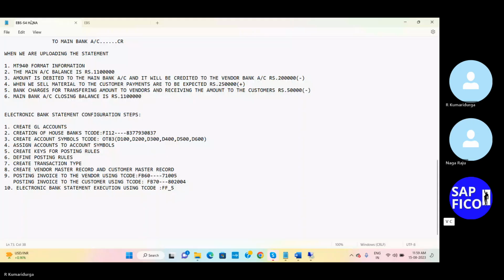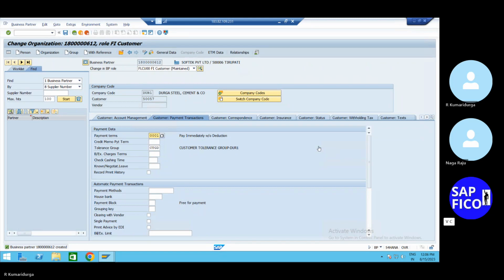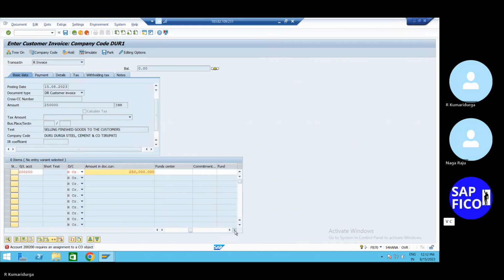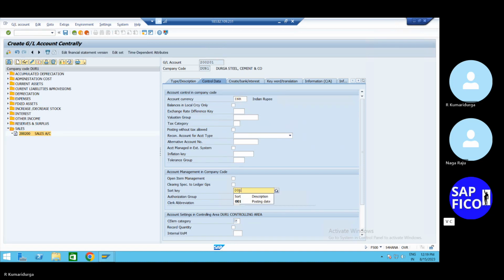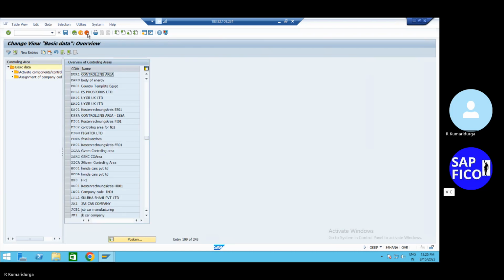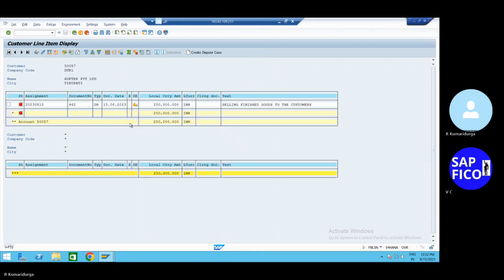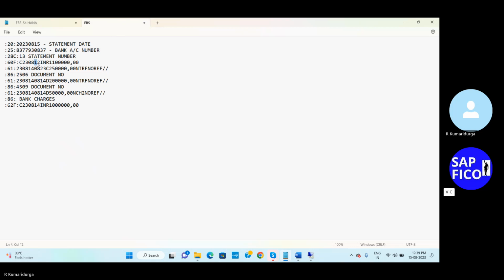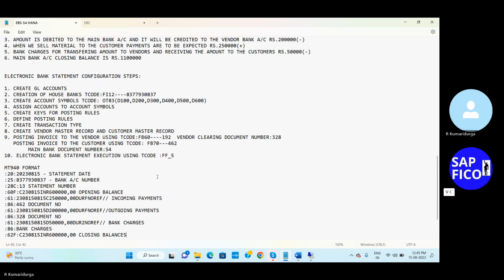SAP FICO S4 HANA, ELECTRONIC BANK STATEMENT EXECUTION WITH MT940 AND BAI2 FORMATS